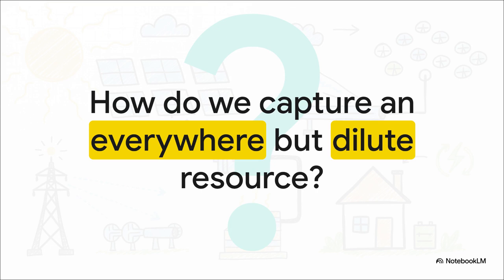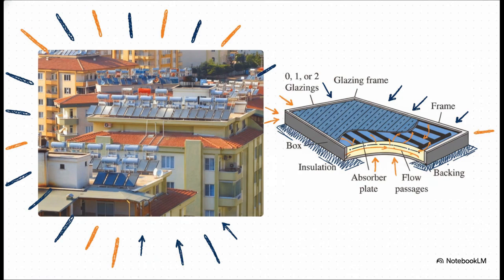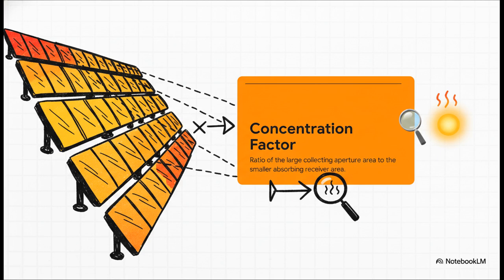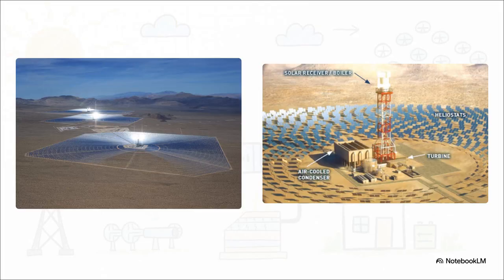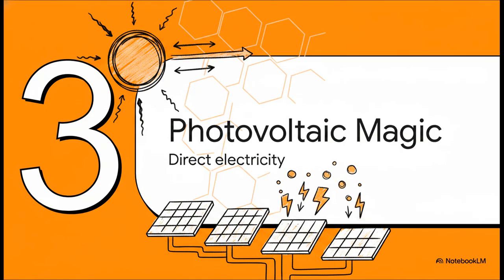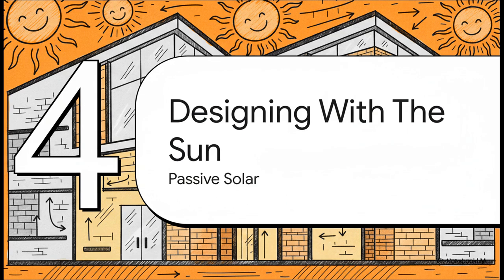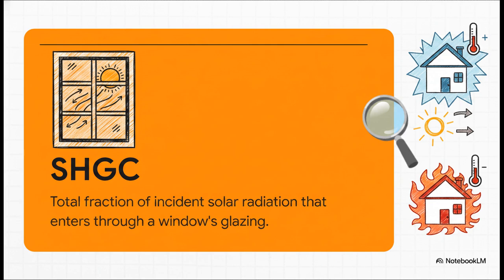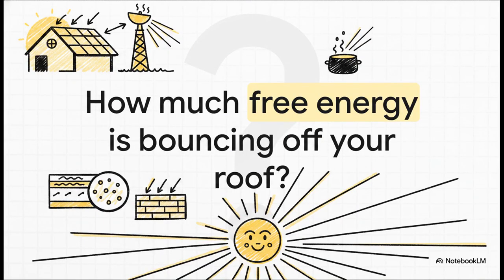How Does Solar Engineering Turn Sunlight Into Electricity for Entire Cities?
Solar Engineering Explained! Discover how solar energy systems convert sunlight into electricity, heat, and sustainable power for homes, industries, and entire cities. In this explainer, we explore flat plate collectors, solar thermal power plants, photovoltaics (PV), heliostats, power towers, passive solar design, Trombe walls, solar heat gain coefficient (SHGC), and the engineering behind renewable energy systems.

Learn how engineers solve the biggest challenge of solar power: low energy density and intermittency. From rooftop solar water heaters to the massive Ivanpah Solar Power Facility in the Mojave Desert, this video breaks down the science and technology powering the global energy transition.

Topics Covered:
✔ Solar thermal engineering
✔ Flat plate solar collectors
✔ Thermosiphon water heating systems
✔ Concentrated solar power (CSP)
✔ Parabolic trough collectors
✔ Heliostats and solar towers
✔ Ivanpah Solar Power Plant
✔ Photovoltaic (PV) solar cells
✔ Semiconductor PN junctions
✔ Passive solar building design
✔ Trombe wall heating systems
✔ Solar heat gain coefficient (SHGC)
✔ Renewable energy engineering

Whether you are a student, engineer, researcher, or simply curious about sustainable technology, this engineering explainer will help you understand how solar systems work in the real world.